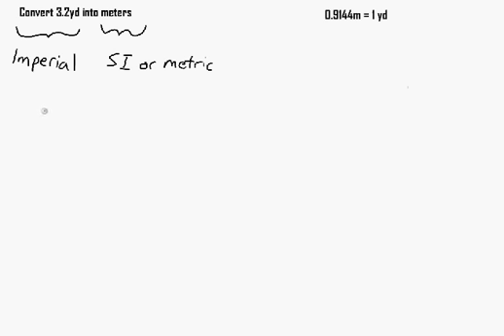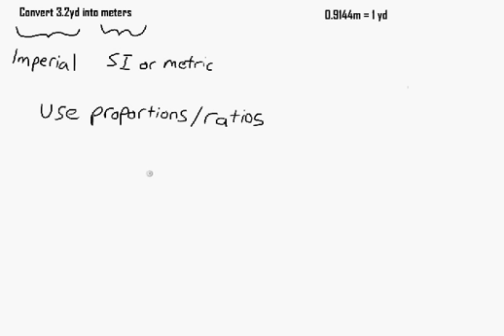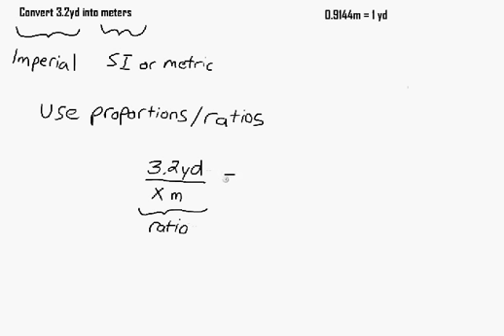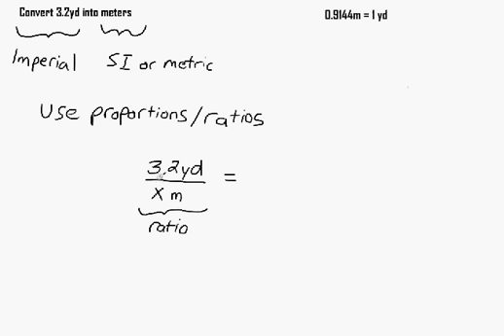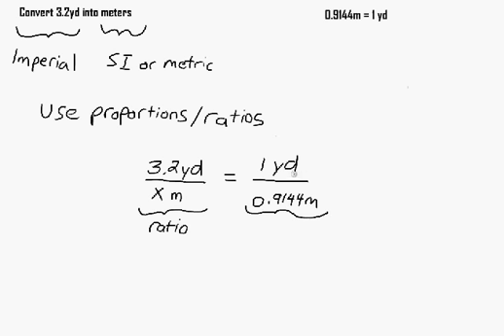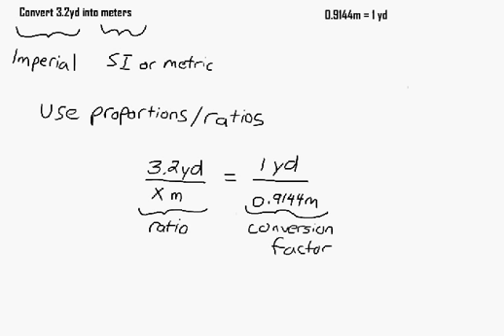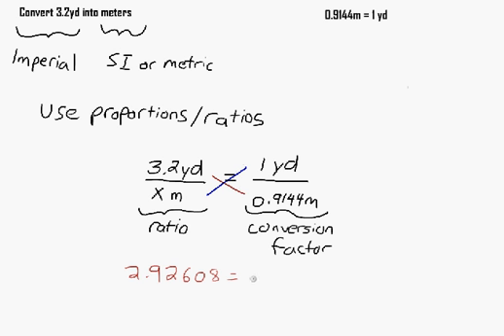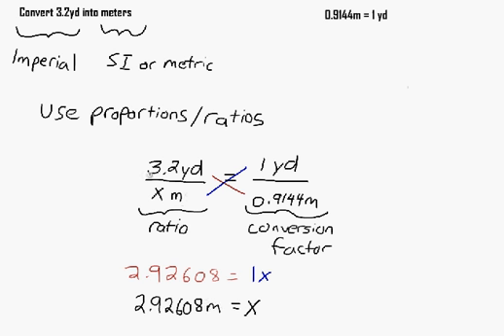Converting Yards (Imperial) to Meters (SI) Using a Proportion/Ratio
How to convert Imperial measurement into SI measurement. This particular example shows how to convert yards (imperial) to meters (SI). We specifically used a proportion/ratio method to solve this example.